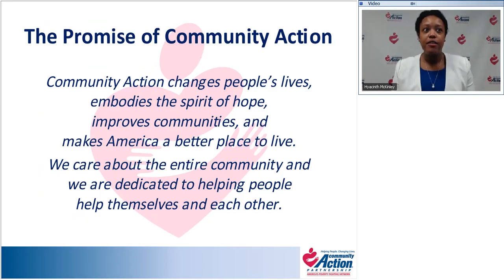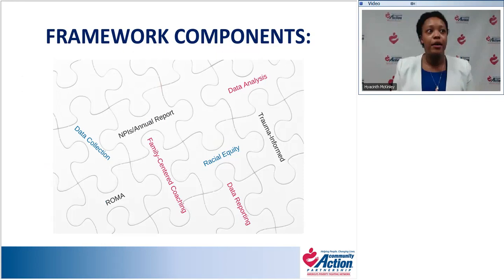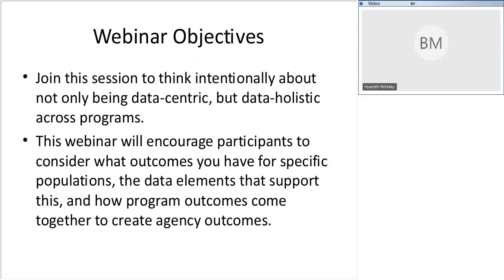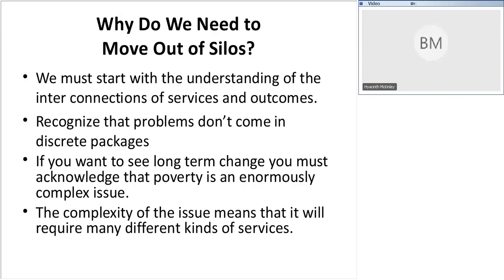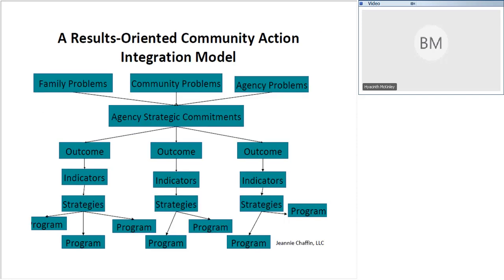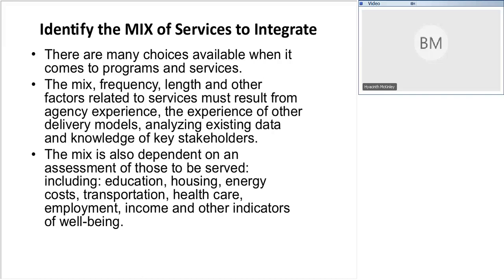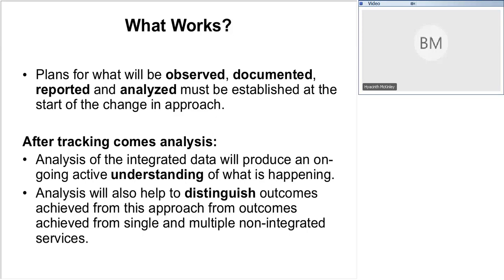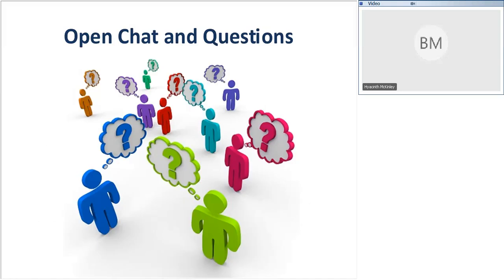Taking Data Out of Silos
Review this session of the Cultivating Data-Centered Organizations Learning Community to think intentionally about not only being data-centric, but data-holistic across programs. This webinar will encourage participants to consider what outcomes you have for specific populations, the data elements that support this, and how program outcomes come together to create agency outcomes.